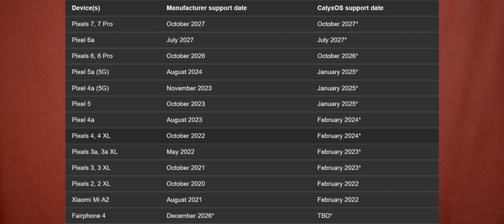Calyx OS A Secure OS For Smartphones